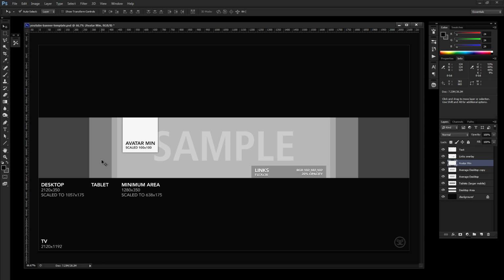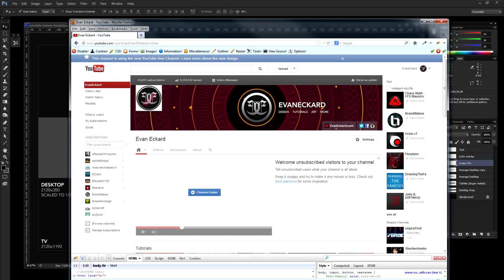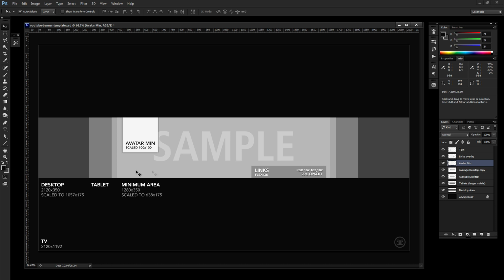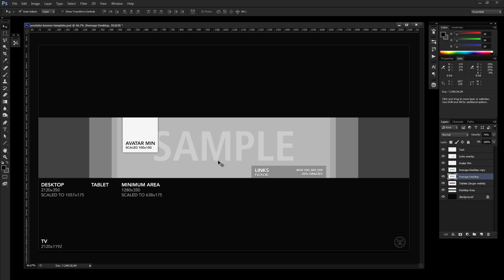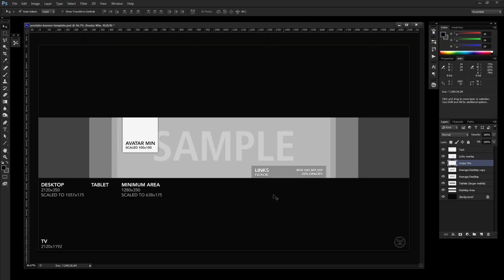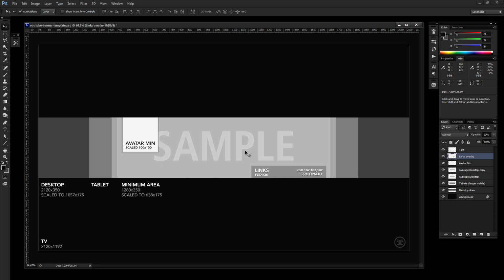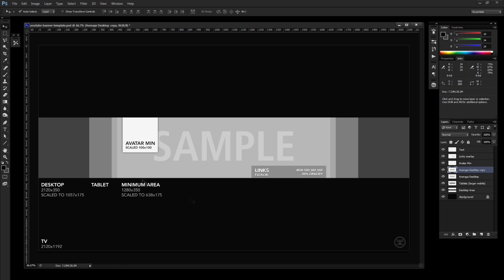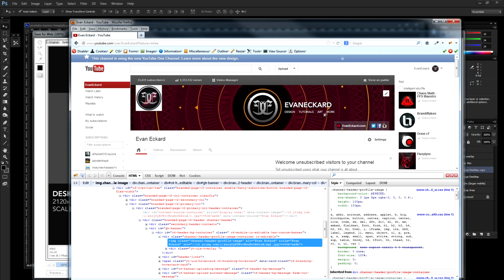YouTube Banner Template (New Channel Design)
UPDATE: Youtube recently changed banner specifications. Files below reflect new specs (overall pixel dimensions increased). The main points of video are still valid however.

Simple template for the new YouTube channel "Banner." There's a few details to be aware of when designing a new banner in the video. Hope you get some use out of it!